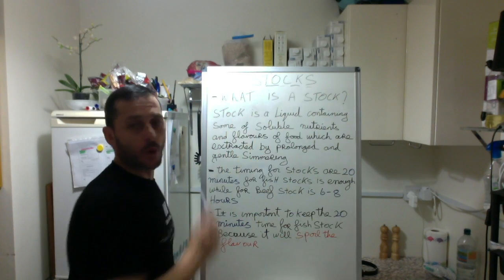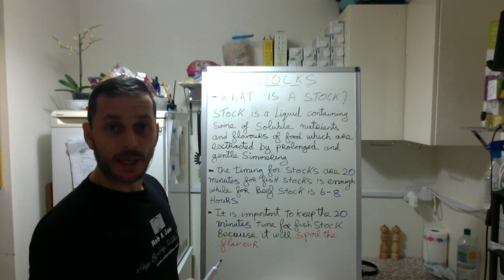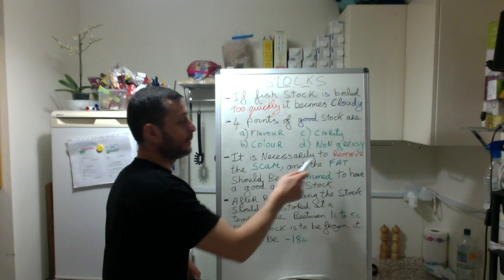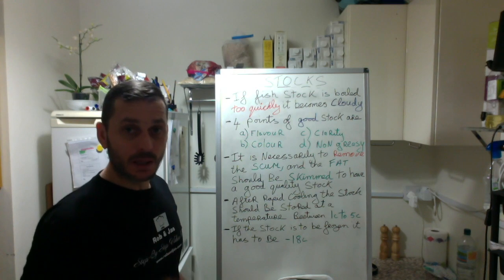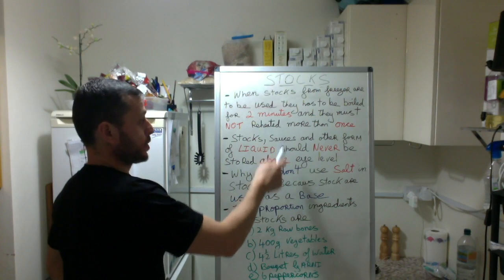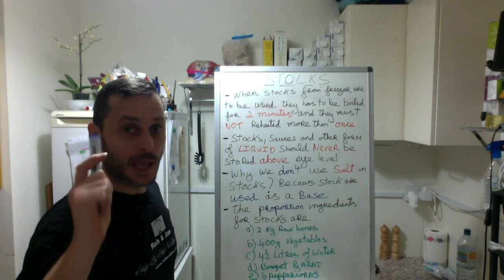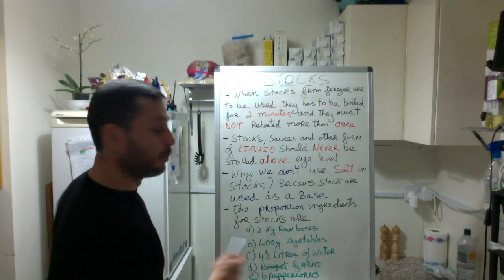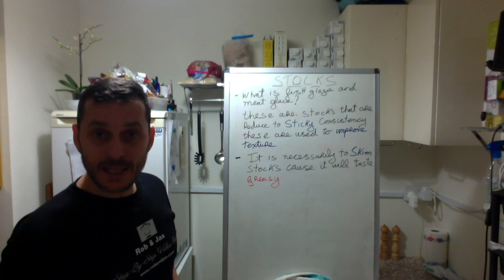KITCHEN THEORY - STOCKS | Learn the basic in sauce and stocks making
In this short video you will learn the basics theories of sauces in the a professional kitchen
KITCHEN THEORY - STOCKS